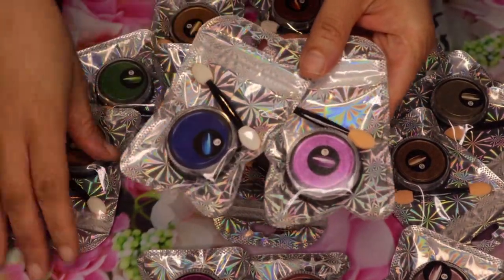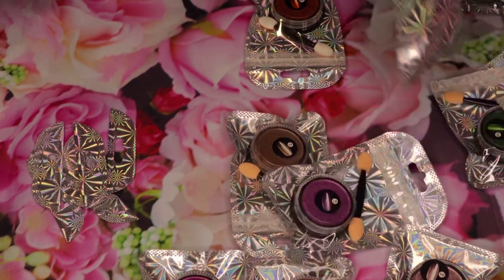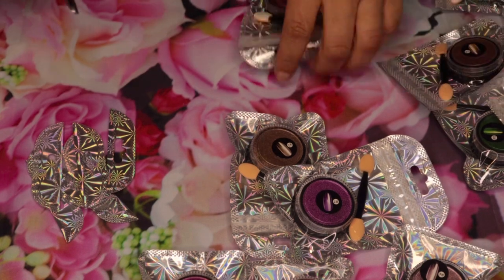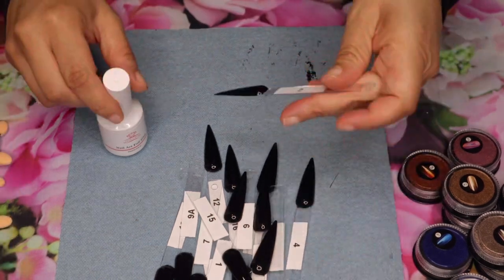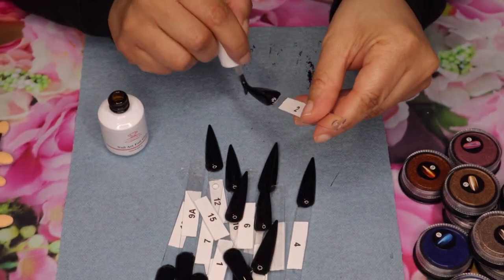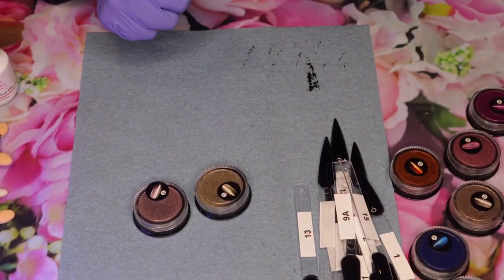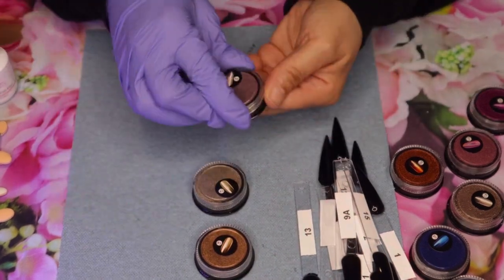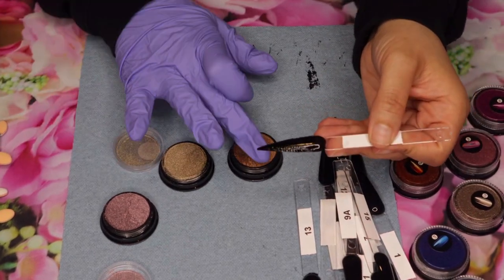Let's Swatch Some Chrome Pigments | Chrome Nails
My name is Loren and I am the owner of Nail Gee Gee. Nail Gee Gee is a small business that launched in 2020 during the height of the pandemic. I have had the privilege to share my craft with over 3,000 clients from around the world.

In this video, I swatch some chrome powders. Which one is your fav?

Ask me anything about the press on nail game. Want to start a business but may not ready to do the work?

Where do I purchase my supplies?
Nail swatch sticks: Amazon
Gel Nail Polish: Venalisa
Chrome powders: Amazon/Aliexpress

Etsy (relaunch April 2023)

Camera: Canon EOS M50 & iPhone 14
Editing Software: iMovie
Computer: Macbook Air